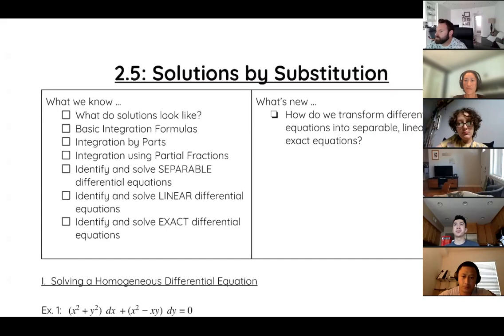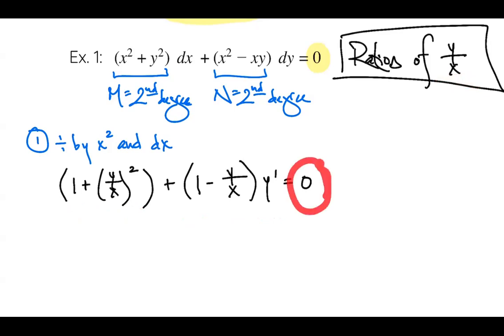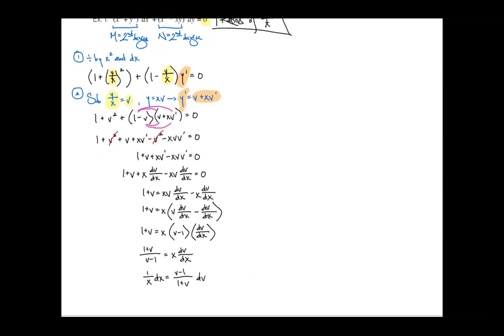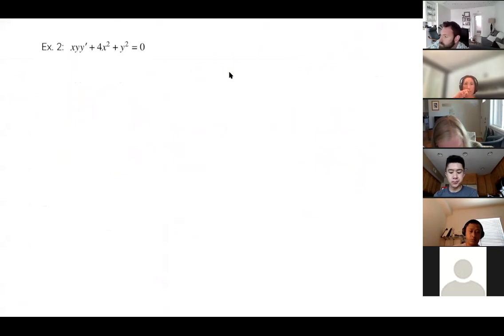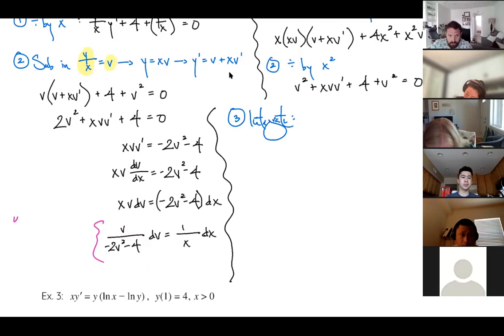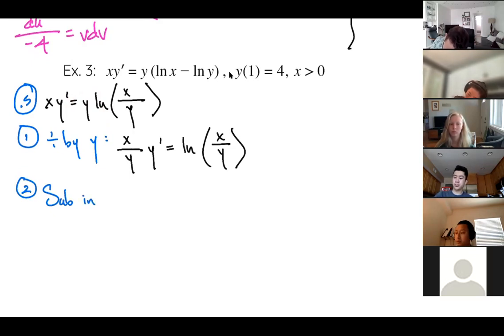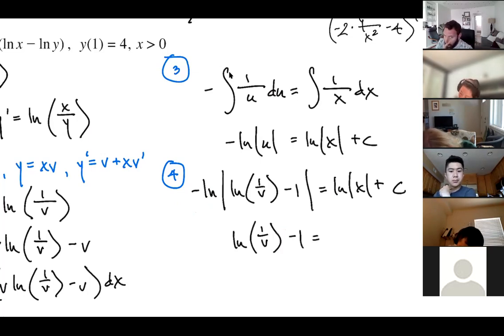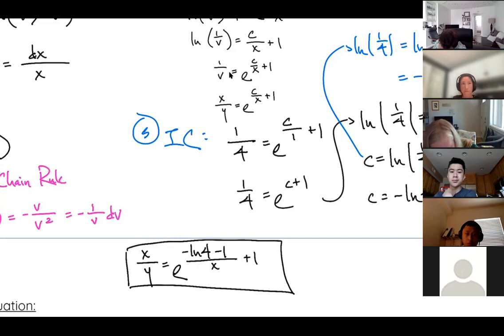2.5 Part 1 Lecture Video (Math255 Summer21)